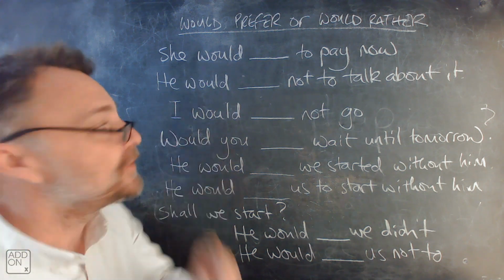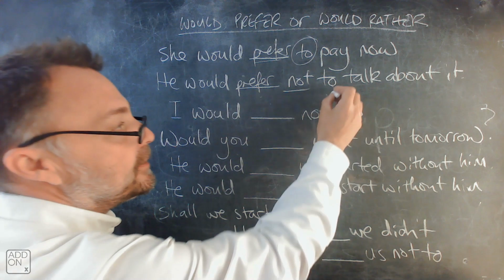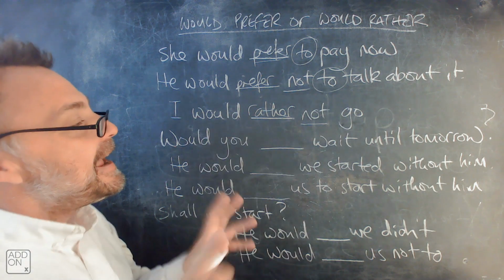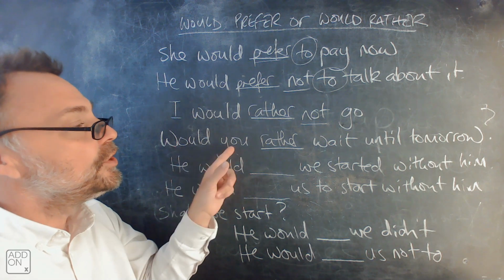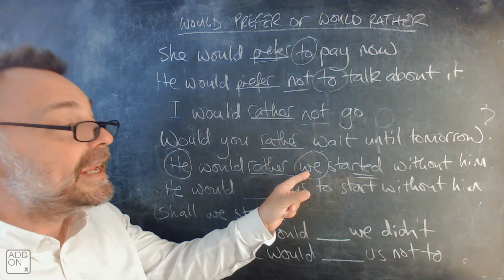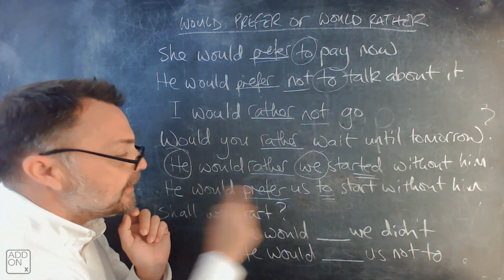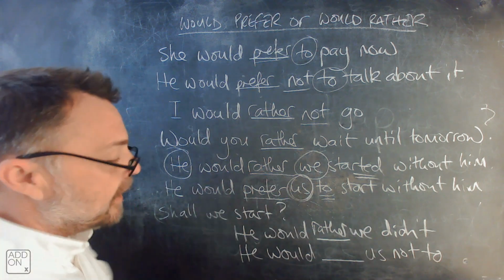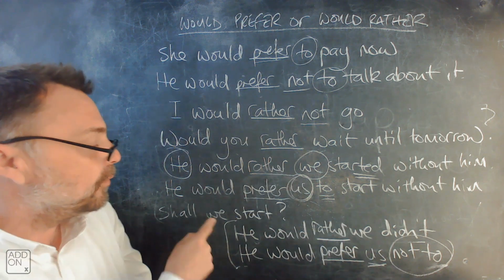Learn English - Expressing Preference - Would Prefer or Would Rather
This video teaches the grammar you need for using would prefer and would rather to express a preference. Try the extra exercise below.

1. I ___________ (stay) home tonight instead of going to the party.
("would rather")
2. She ___________ (travel) by car because it’s more comfortable than the bus.
("would prefer")
3. He ___________ (me/finish) the report by noon so he can review it.
("would prefer")
4. They ___________ (watch) a comedy instead of a drama tonight.
("would rather")
5. I ___________ (not/tell) her the truth if it’s going to upset her.
("would prefer")
6. We ___________ (him/join) us for the trip because he’s so much fun.
("would rather")
7. She ___________ (not/spend) all day shopping with her friends.
("would rather")
8. Would you ___________ (us/stay) for dinner or leave early?
("would prefer")
9. He ___________ (play) tennis this afternoon instead of golf.
("would rather")
10. I ___________ (her/help) me with this puzzle because she’s good at it.
("would prefer")

Watch this video every 2 days until you remember the phrases!
Learning = Practise, Practise = Repetition